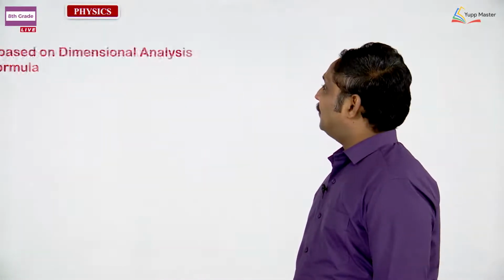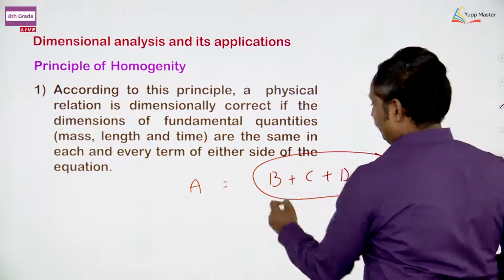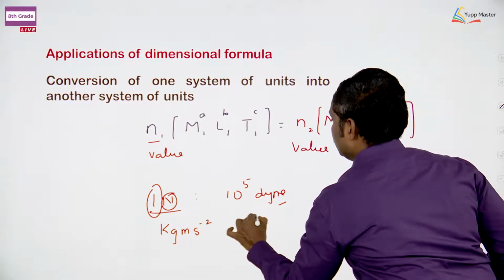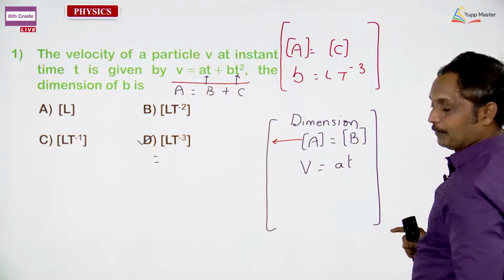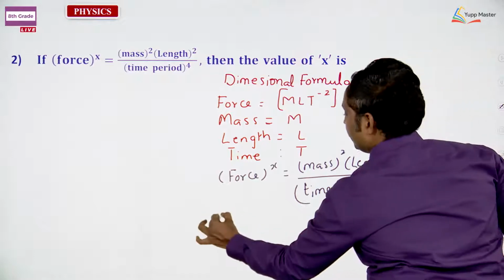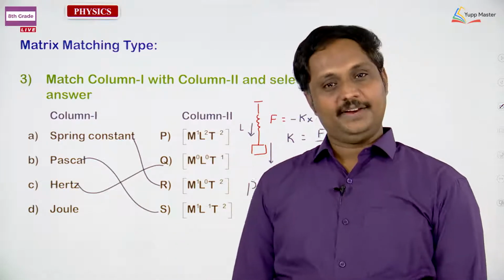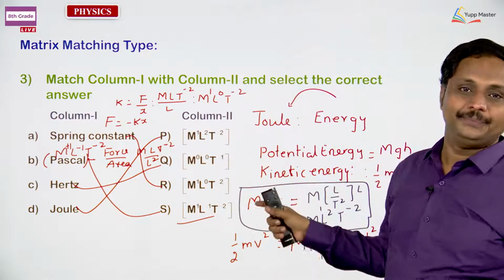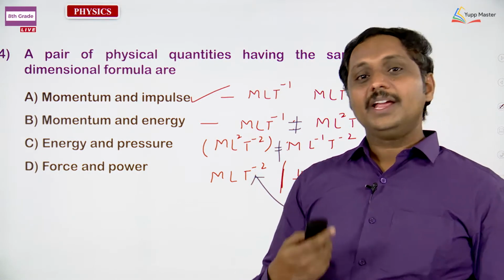[Dimensional Analysis] | IIT JEE Main Problems | Physics | Class VIII | Mr.G. Rangaraju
In Today's Live Class, Mr. Rangaraju explains the IIT mains level problems Dimensional analysis - Dimensional formula